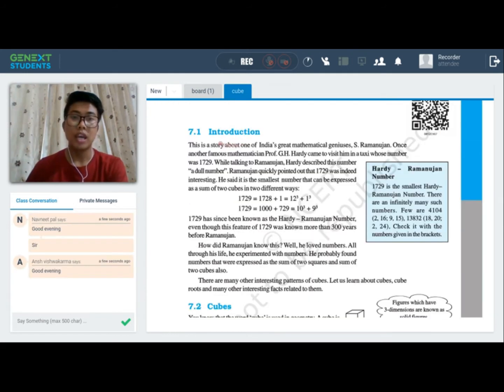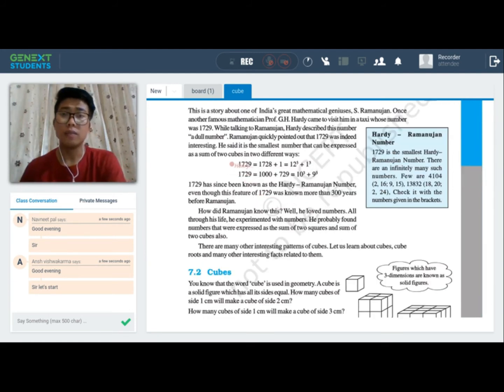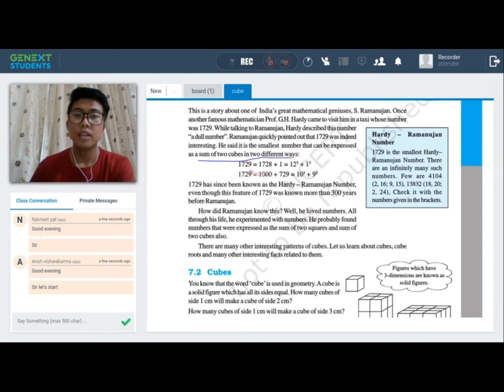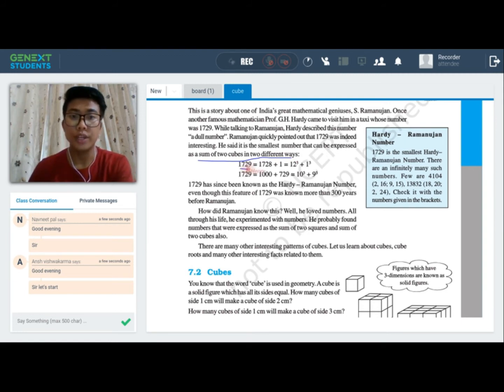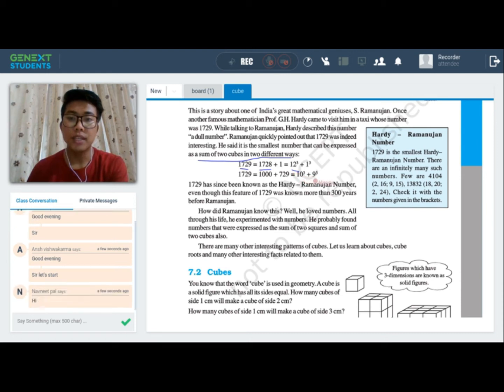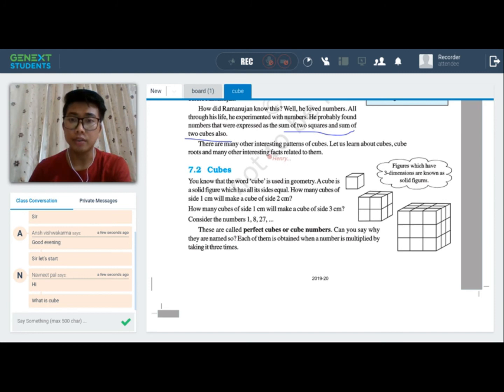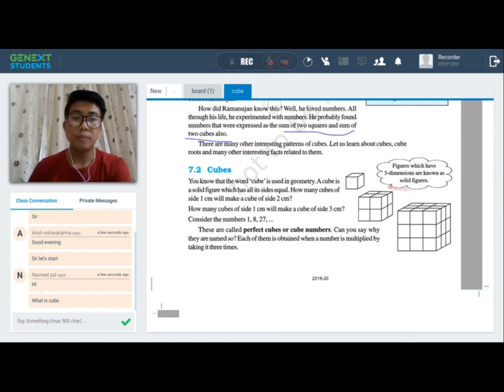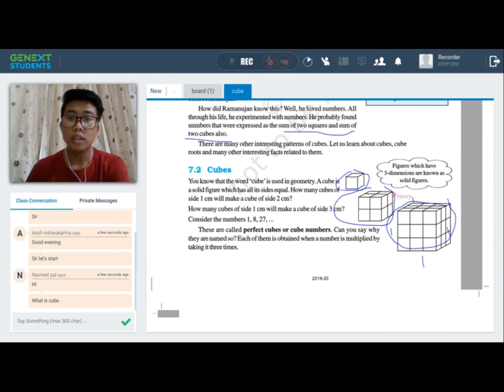Cube and Cube Root | Maths | CBSE | Class 8